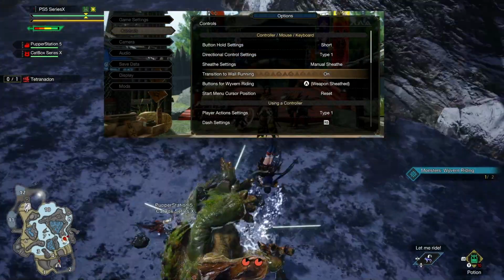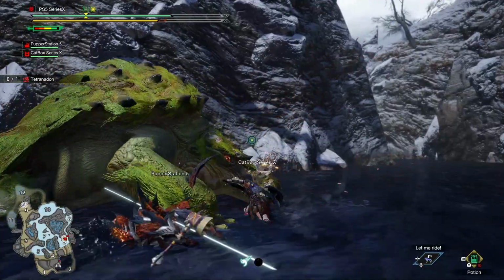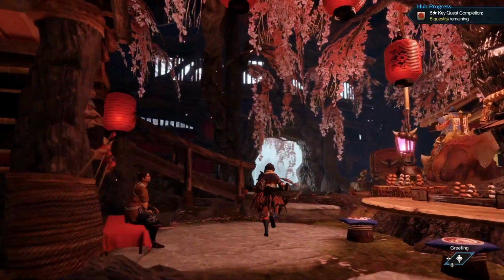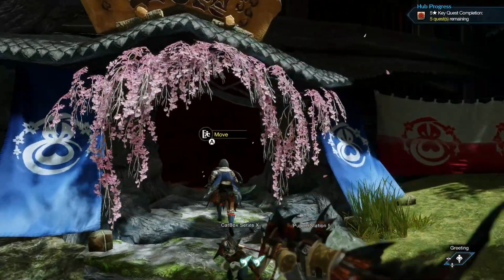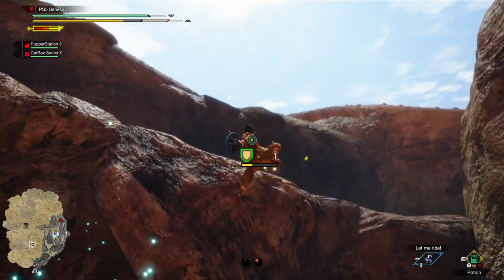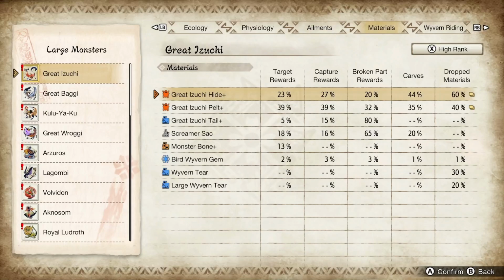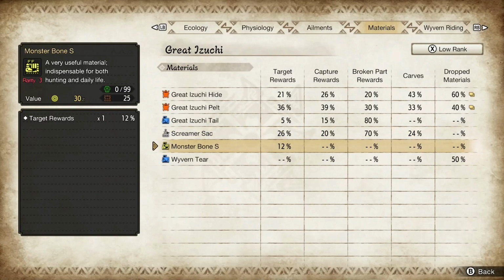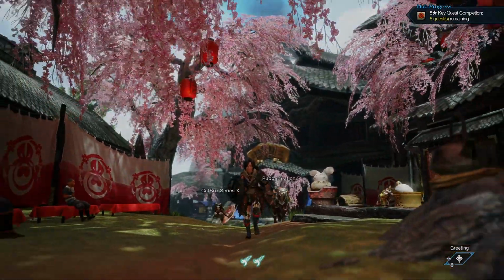PS5 & Xbox, 10 MUST KNOW Monster Hunter Rise TIPS for WORLD-REFUGEES!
Monster Hunter Rise comes to Playstation and Xbox on Jan 19... SO lets get this next flood of New Hunters on PS5, Xbox Series X, Series S, Xbox One and PS4 ready with some ESSENTIAL Rise tips for Monster Hunter world-refugees!

0:00 Intro
0:38 Tip 1; Upgrades
1:26 Tip 2; Mounting Changes
2:13 Tip 3; Secret Switch Skills
3:08 Tip 4; Sharpen Safely on Dogback!
3:48 Tip 5; Village vs Hub Changes
6:52 Tip 6; ESSENTIAL QUESTS!
7:39 Tip 7; FREE Buffs from Birds!
8:31 Tip 8; Hunt SMART! Capture vs KO
9:30 Tip 9; No Seige, but RAMPAGE!
10:17 Tip 10; False Ending... WHAT?